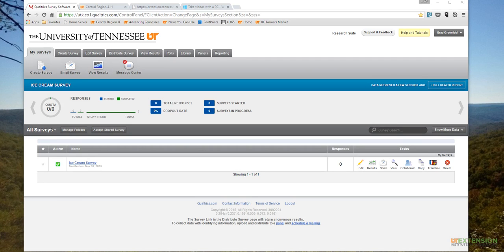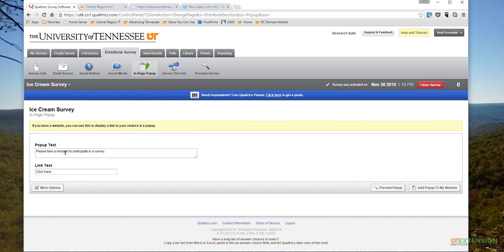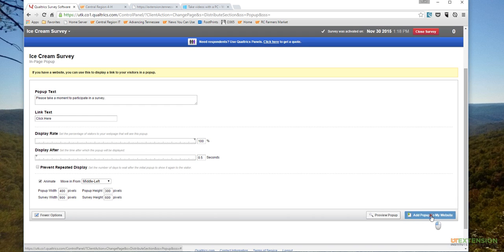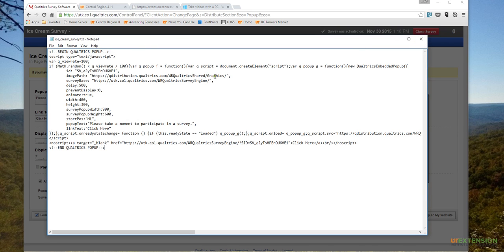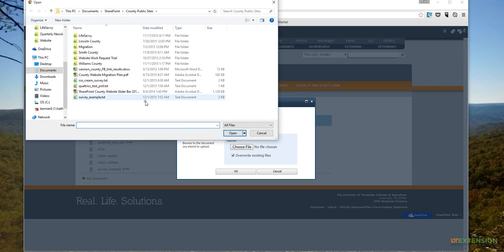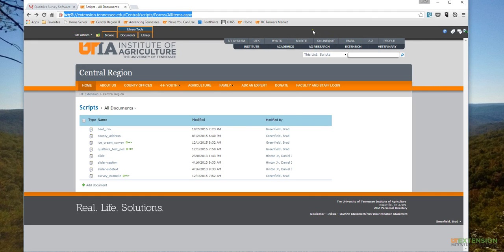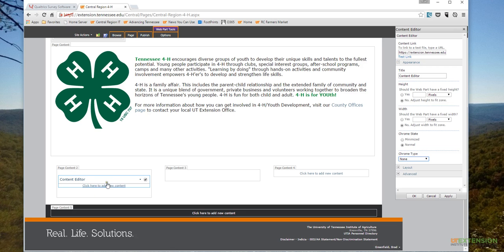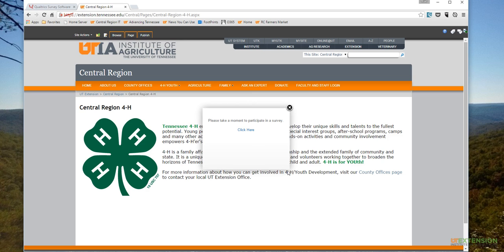Adding Qualtrics Survey to Public SharePoint Site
this video will show you how to add a qualtrics survey to your county SharePoint site.